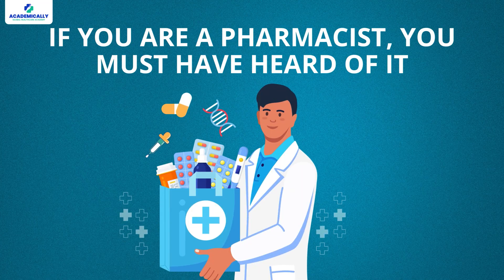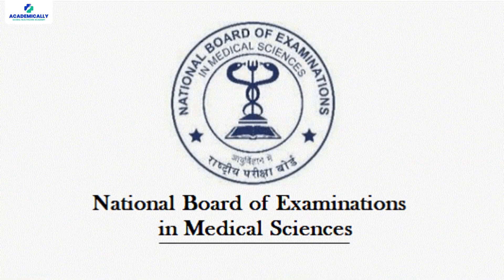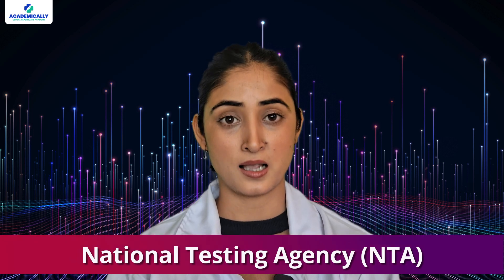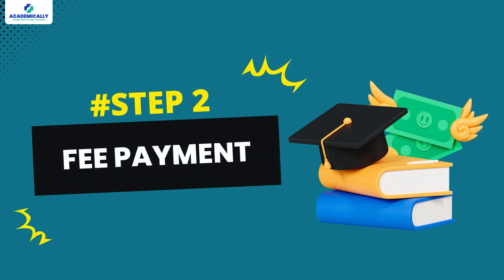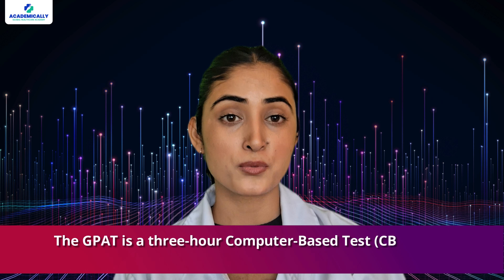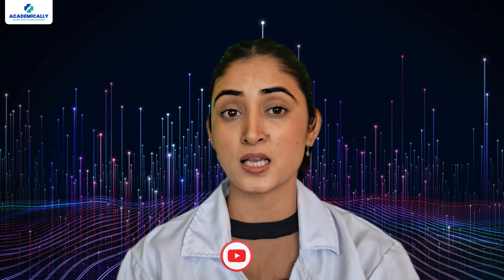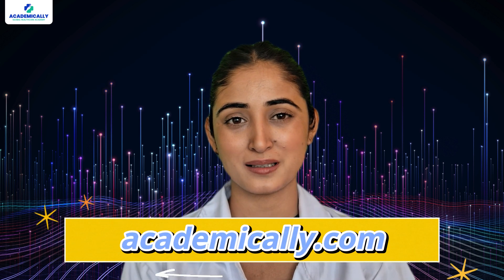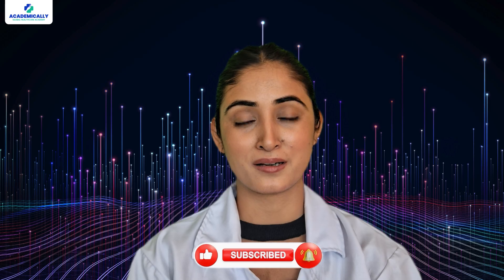All About GPAT Exam | GPAT Exam Eligibility, Syllabus and Exam Pattern | GPAT Exam Preparation 2026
In this video, we break down everything you need to know about the Graduate Pharmacy Aptitude Test (GPAT), a must for pharmacists aiming to pursue M.Pharm programs in India. Whether you’re a final-year student or a pharmacy graduate, this exam opens doors to scholarships, top institutions, and a promising future.

Here’s what you’ll learn:
📌 Why GPAT Matters: Understand its importance in boosting your career and how high scores lead to amazing opportunities.
📌 Eligibility & Exam Management: Discover the criteria for applying and how the NBEMS ensures a smooth examination process.
📌 Step-by-Step Application Process: From registration to downloading your admit card, we guide you through all the steps.
📌 Exam Format: Get familiar with the structure—125 MCQs, 500 marks, and the important topics covered.

Plus, find out how Academically supports your GPAT prep with:
✅ Expert mentors
✅ AI-powered mock tests
✅ Personalised guidance

Don’t miss the chance to clear the GPAT and start the pharmacy career of dreams!

⏰Timestamps:-
00:00:00 Introduction
00:00:23 About this Video
00:00:34 What is GPAT Exam?
00:01:26 GPAT Exam Eligibility
00:01:42 GPAT Exam Process
00:02:30 GPAT Exam Format
00:02:55 GPAT Exam Syllabus 2026
00:03:08 GPAT Exam Benefits
00:03:37 How to Prepare for GPAT Exam 2026?